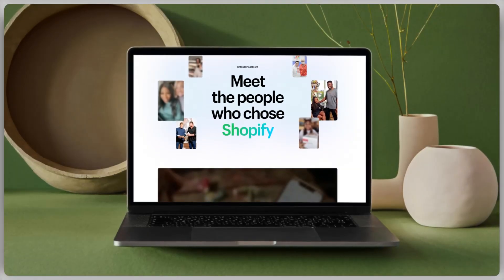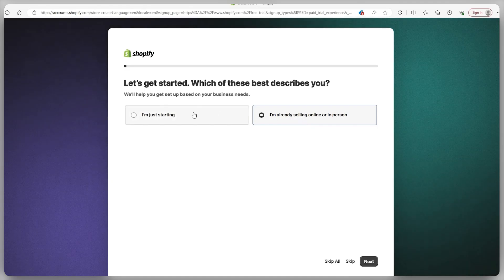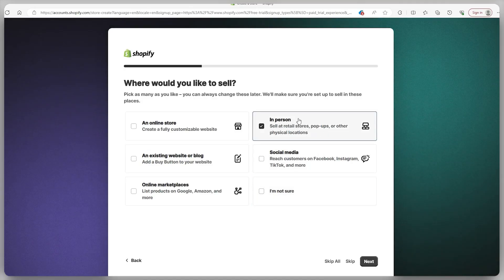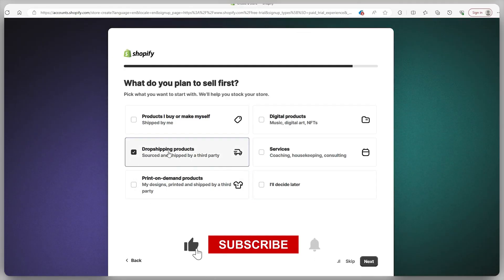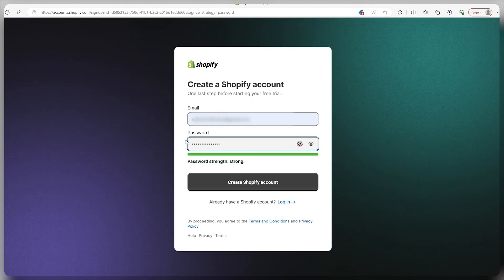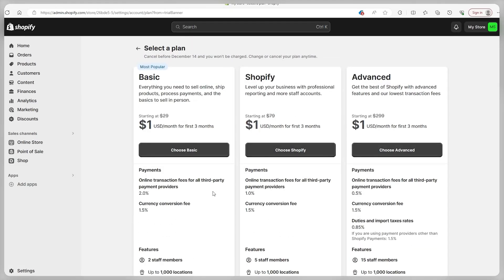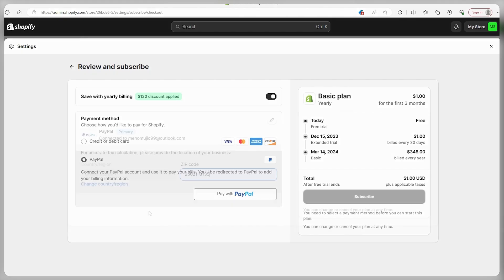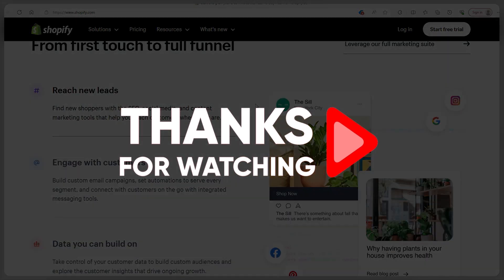Shopify Coupon Code | The Secret to Getting 90 Days FREE on Shopify (2026)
Discover the steps to access a Shopify free trial in 2026! Learn how to kickstart your online store without initial costs in this comprehensive guide.
👉 Get a 3-day FREE Shopify trial and enjoy a $1/month deal for the first 3 months ➜

90% DISCOUNT AUTOMATICALLY APPLIED

Timestamp Sections:

0:00 Intro
0:13 Finding the Free Trial Link
0:30 Account Setup
0:50 Choosing Your Sales Channels
1:46 Choosing Your Product Types
2:20 What Business Location to Choose
2:41 Creating Shopify ID
3:01 Extending Trial to 3 Months
3:19 Shopify Plan - What to Choose
3:44 Overview & Finalizing Sign Up
4:53 Outro

Hello, everyone! Today, I'll walk you through claiming a free trial of Shopify, offering three days of unrestricted access to its entire platform. Check the description for an exclusive deal link that provides insights into the three-day trial and the option to extend it for three months at the incredible cost of just $1 per month. To initiate the process, enter your email and click "Start Free Trial." Subsequently, answer a few questions about your website-building experience, including options for migrating an existing site or starting anew.

Selling Preferences and Product Details

Now, let's delve into specifying your selling preferences. Whether it's through an online store, an existing website, online marketplaces, physical locations, or social media channels, Shopify tailors your account setup accordingly. Following these selections, share information about the products you plan to offer, choosing from categories like personally made items, dropshipping, print on demand, or digital products. Once you've detailed your product offerings, pick the country you're selling from, and Shopify will prompt you to create an account.

Plan Selection and Dashboard Overview

Moving forward, choose your preferred account creation method, and you'll find yourself on the Shopify dashboard. Keep in mind that the free trial spans three days, but be sure to check for a special offer – three months for just $1, available through a black window on the side. To extend your trial, click on "Select a Plan," where Shopify suggests plans based on your input. If you're new, the basic plan is recommended, covering essentials for your online store.

Hope you enjoyed my Shopify Coupon Code | The Secret to Getting 90 Days FREE on Shopify (2026) Video.